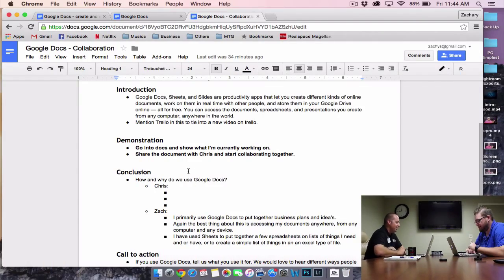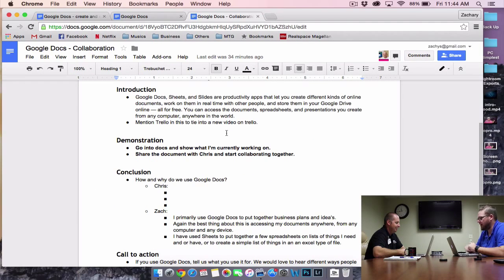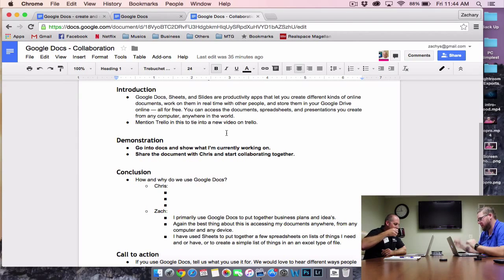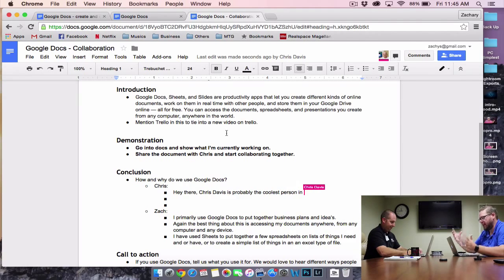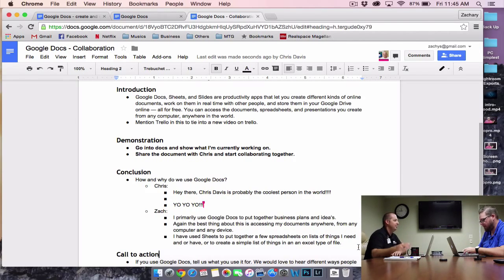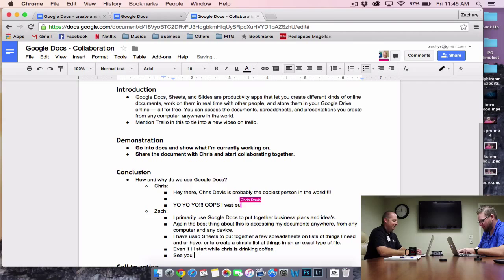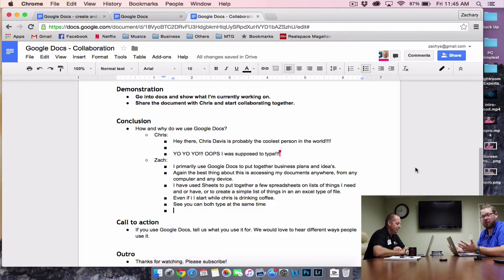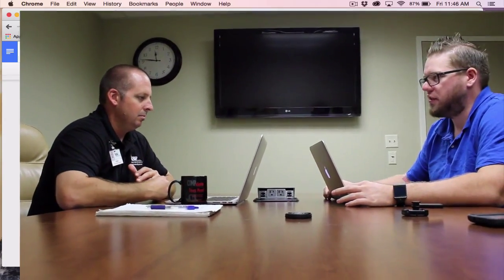Google Docs Collaboration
and I sit down and have a little chat about Google Docs today.

We give you a brief overview of what Google Docs is and how we use it.   To say we both love it is probably an understatement as we utilize Google Docs pretty consistently for managing things on the fly.

Most importantly a lot of our collaboration topics are discussed and managed through Google Docs.